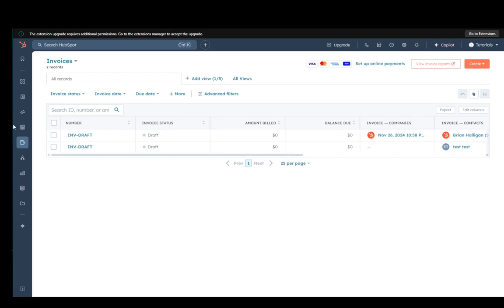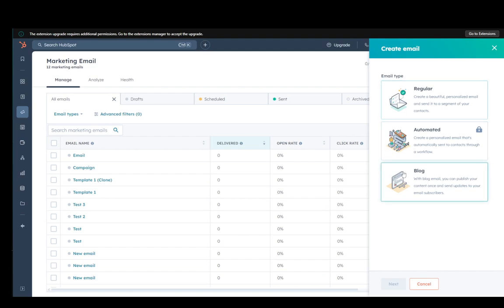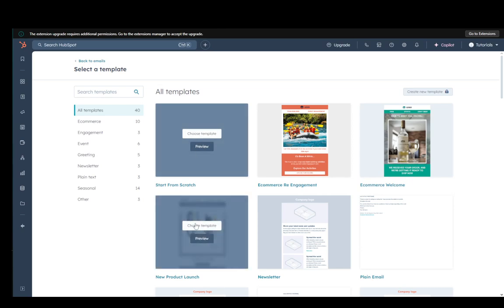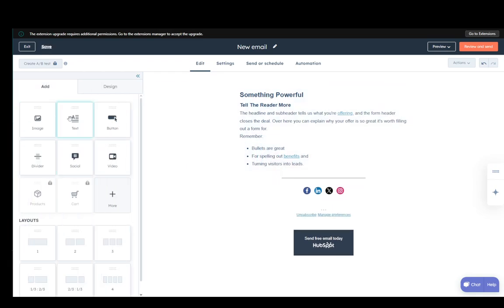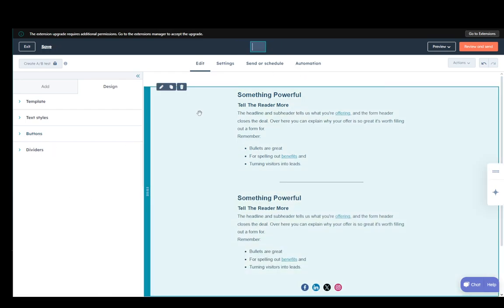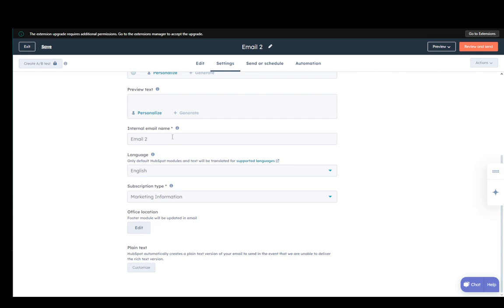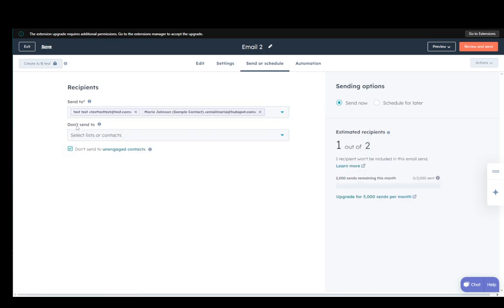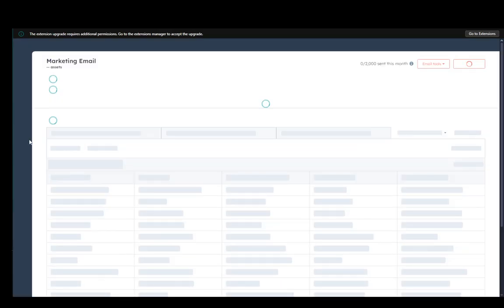How To Send An Email In HubSpot Tutorial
Today we talk about send an email in hubspot,hubspot tutorial,how to use hubspot,hubspot email marketing tutorial,hubspot email marketing